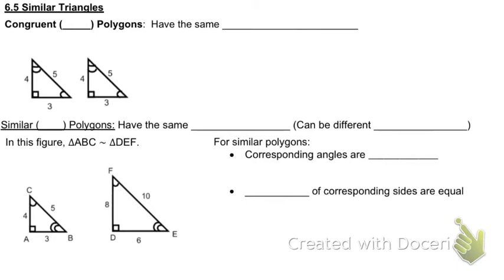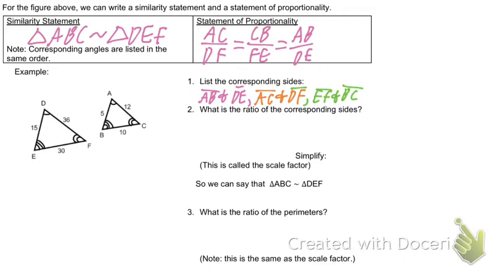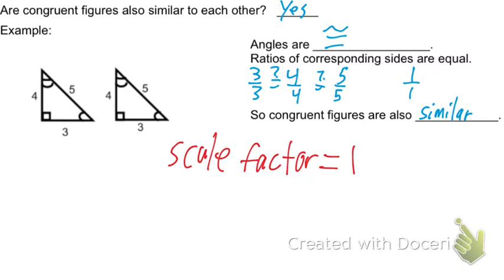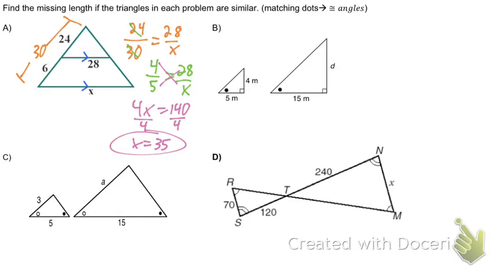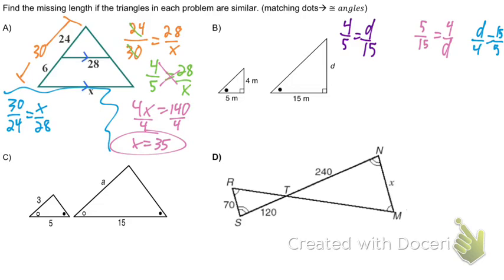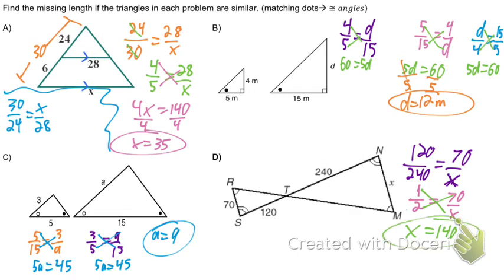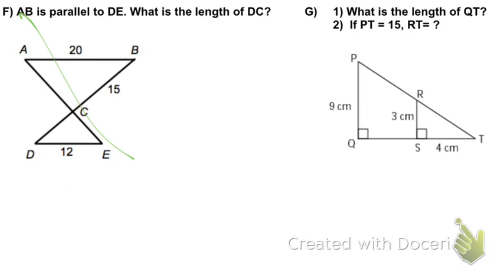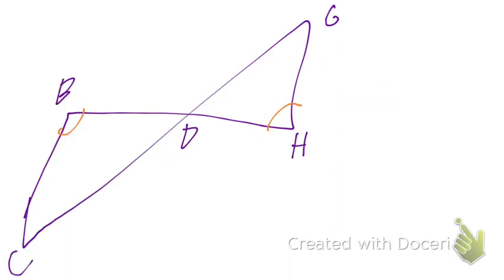Honors Geo - 6.5